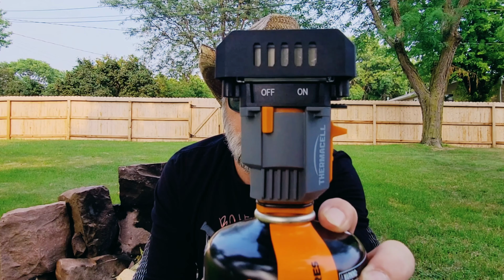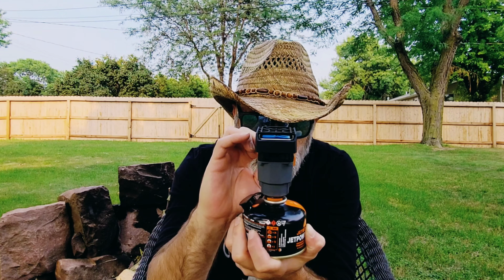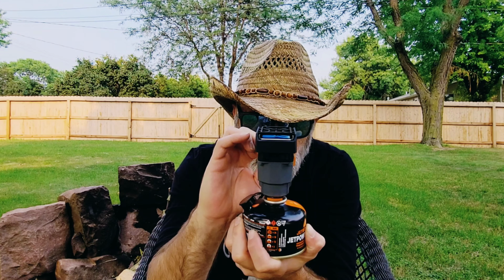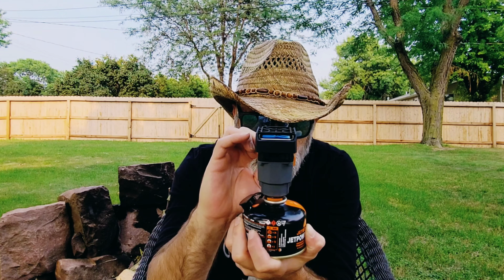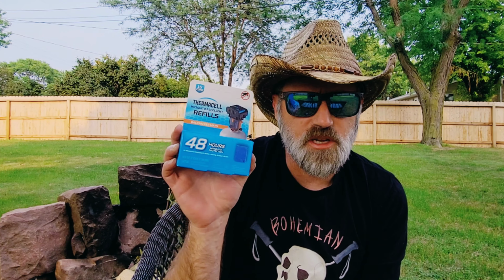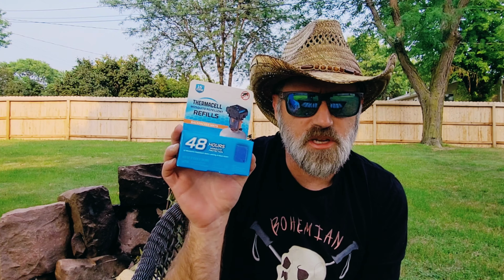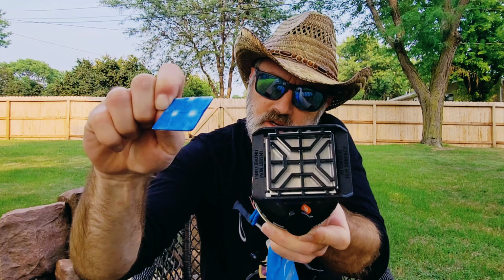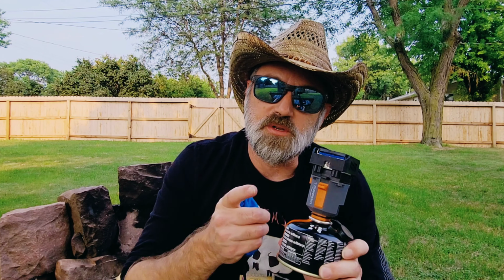THERMACELL BACKPACKER GEN 2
Review of the Thermacell Backpacker.